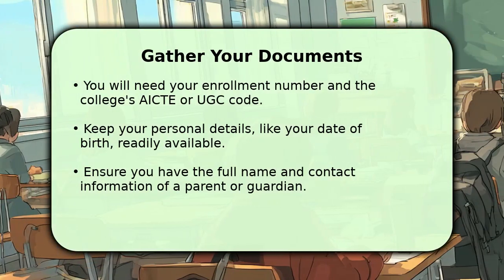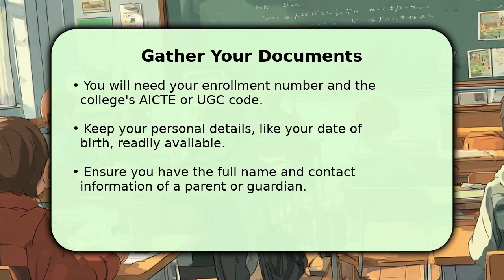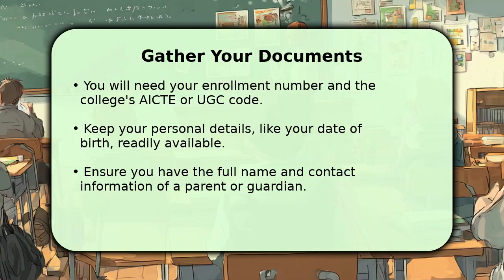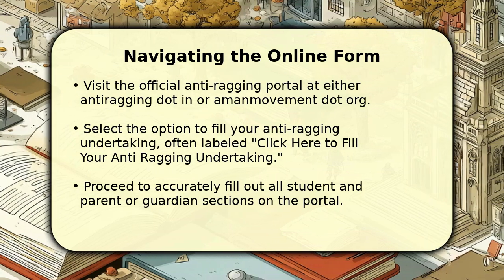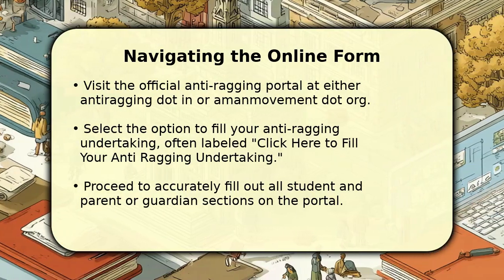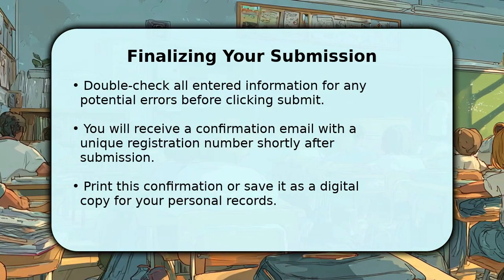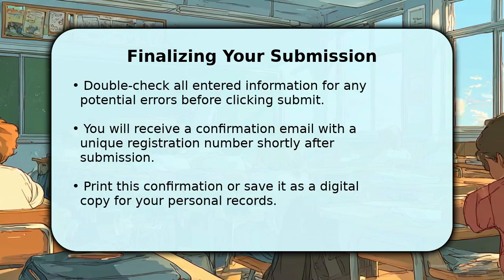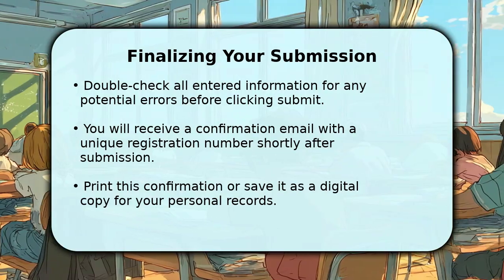How To Fill Anti Ragging Affidavit By The Student Online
▸ :^) Are you a student preparing for college admission and need to fill out the anti-ragging affidavit online? This comprehensive guide walks you through the entire process, step-by-step! Learn exactly how to fill anti-ragging affidavit online for students, ensuring you complete it correctly and avoid any common mistakes.

In this video, you will learn:
*   The complete process to access and fill the anti-ragging affidavit form online.
*   Key details required for the student anti-ragging declaration.
*   Tips for a smooth online submission of your anti-ragging affidavit.
*   Understanding the importance of the UGC anti-ragging affidavit for students and parents.

Don't let the paperwork stress you out. Follow along to ensure your anti-ragging affidavit is perfectly filled and submitted, making your college admission process hassle-free.